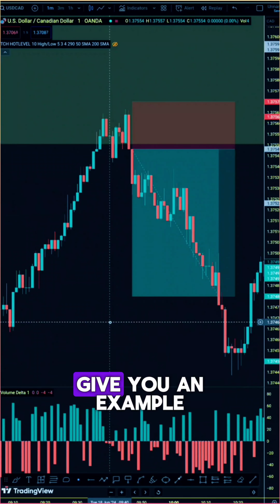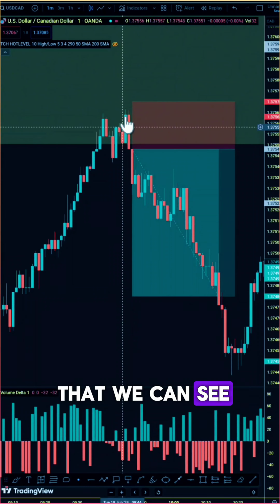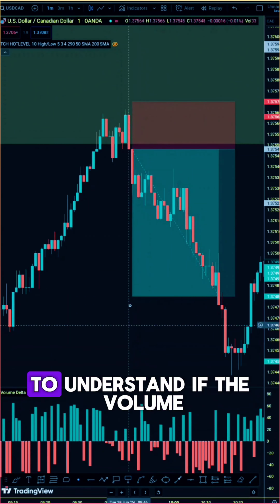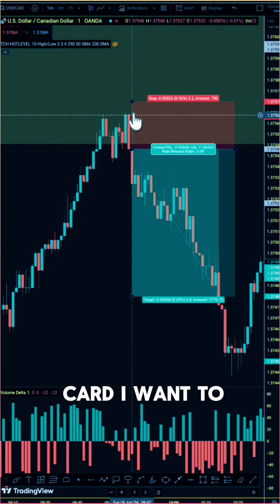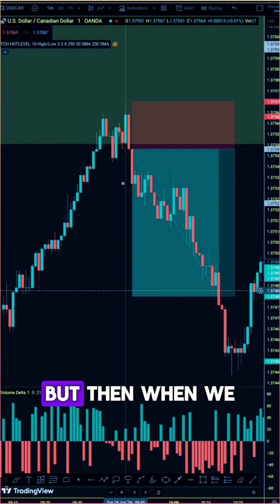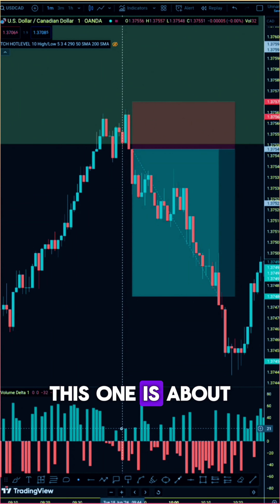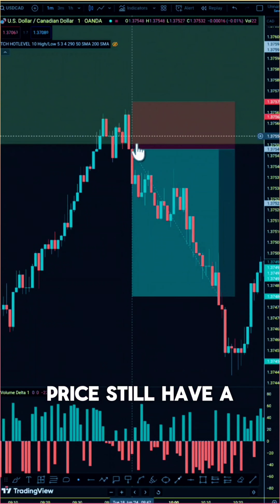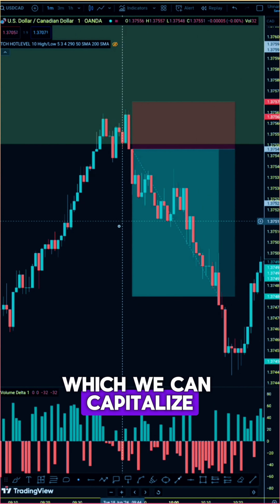HOW TO USE TRADINGVIEW VOLUME DELTA EFFECTIVE ENTRIES| TCH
Hi guys 👋

•visit : thecrazyhunter.com to get the indicator and mentorship program

I WILL BE MAKING VIDEOS ABOUT MY PROGRESS WITH MFF AND ALSO FOREX EDUCATIONAL VIDEOS.

billionairesgeng.    1 minute scalping strategy.   fair value gap.  best strategy